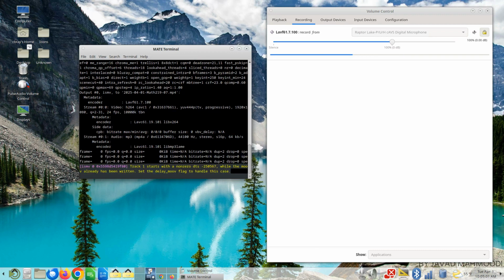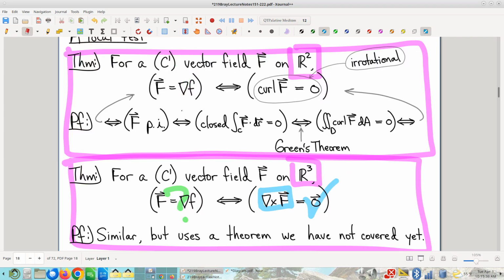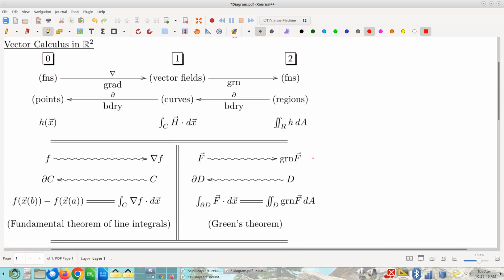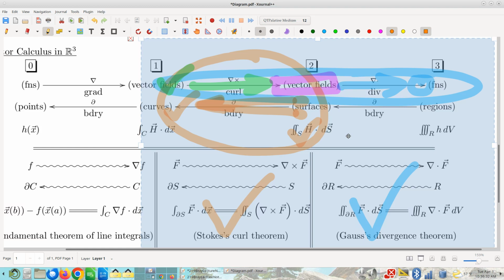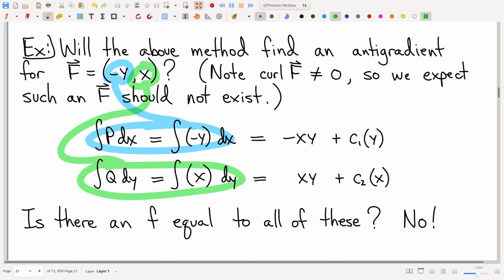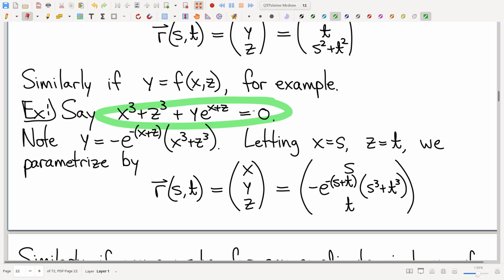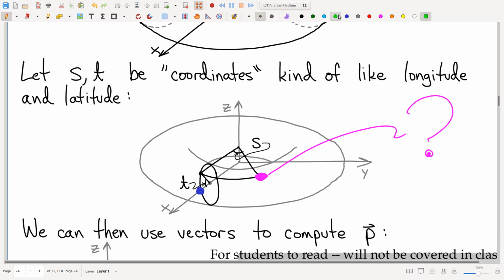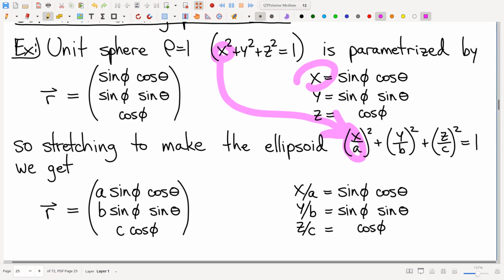2025 04 01 Math219 07